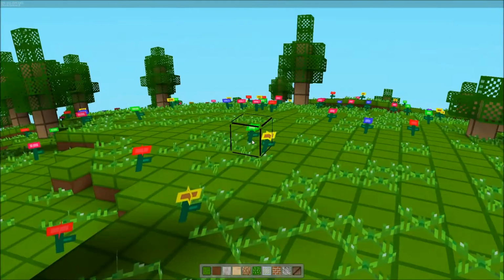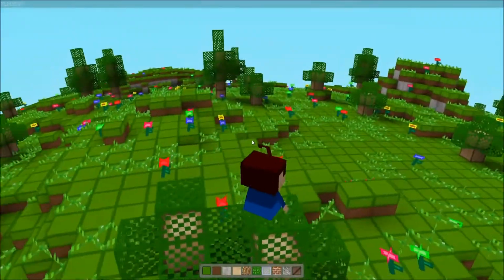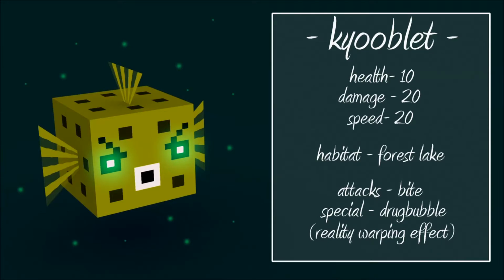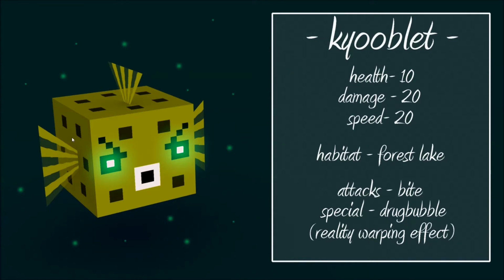Terrablox: Devblog 5 - Going Round In Circles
Part 5 of my Terrablox devblog. Mostly graphical stuff in this one! :)